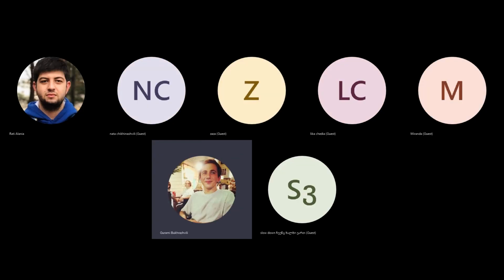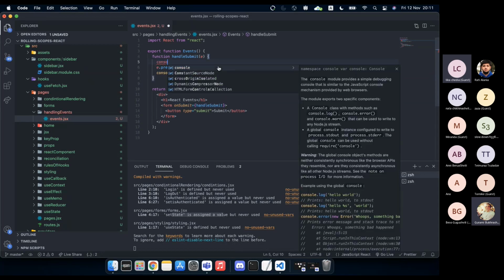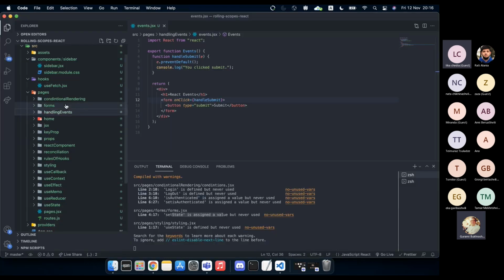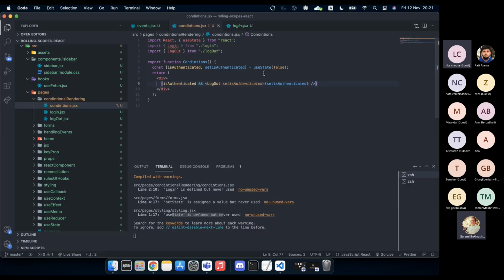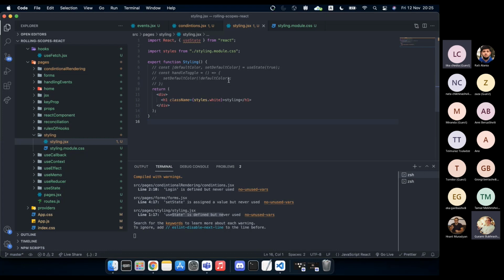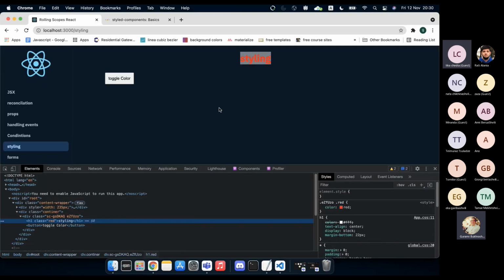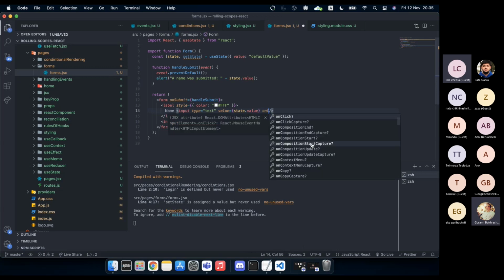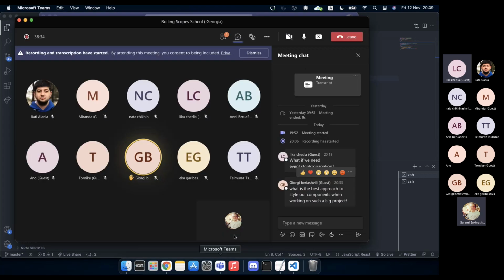Rolling Scopes School Georgia. React. Part 2